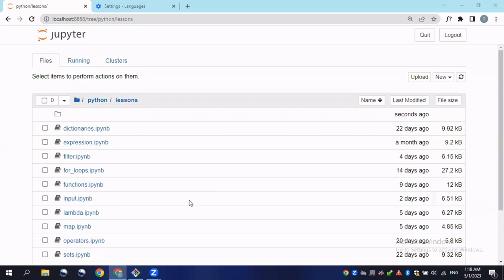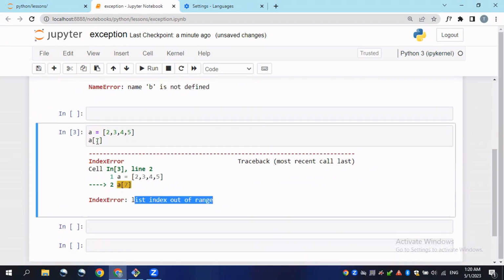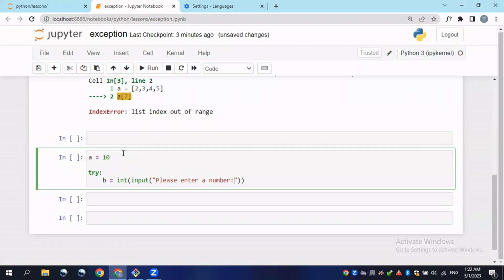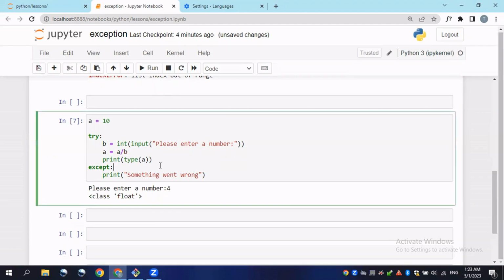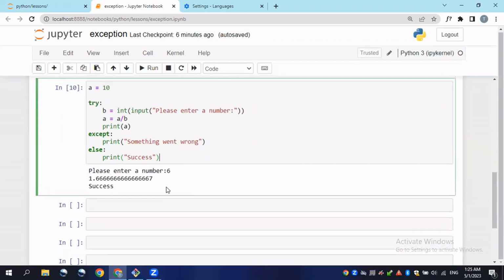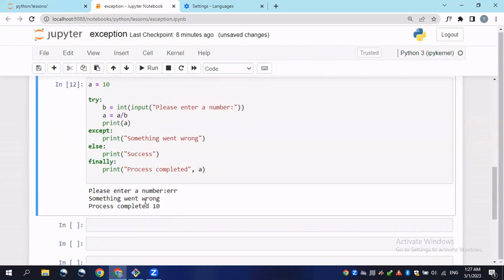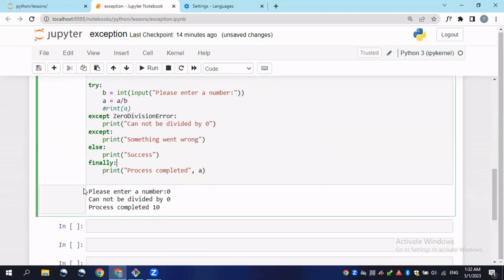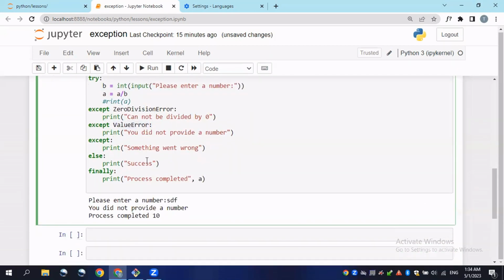PYTHON LESSON #28 - EXCEPTION HANDLING IN PYTHON.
In this lesson we will  learn how to use  TRY EXCEPT in python. Make sure you watch and practice my lessons at the same time.
Chapters:
0:50 - Types of EXCEPTIONS  in python
2:35 - The basic TRY and EXCEPT code
4:30 - check the type of a printed value
4:45 - Output the basic value as an integer
5:15 - Use of ELSE in your code
6:50 - Use of FINALLY in try except code
8:24 - Adding ZeroDevisionError statement to the block of TRY EXCEPT code
9:58 - Use of ValueError exception  in in the code